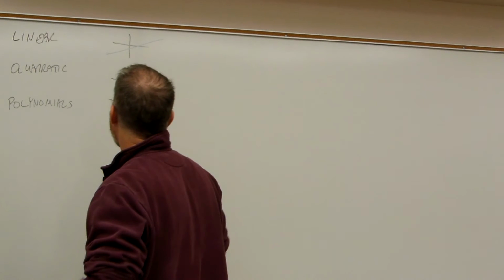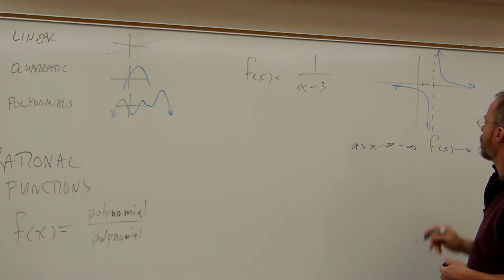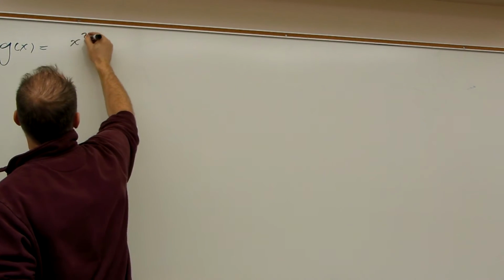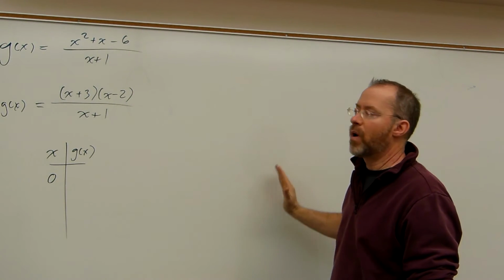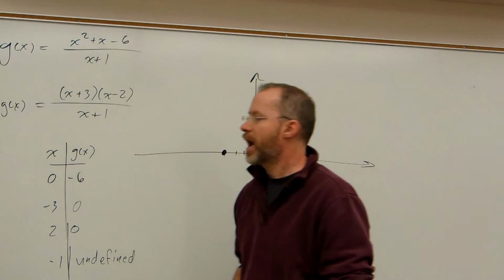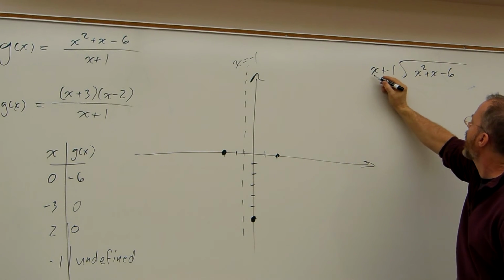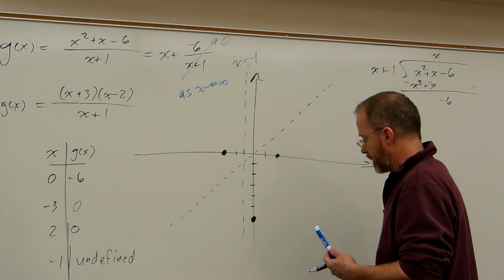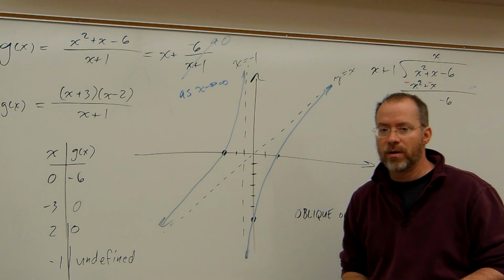Week 7 rational functions (part 1)